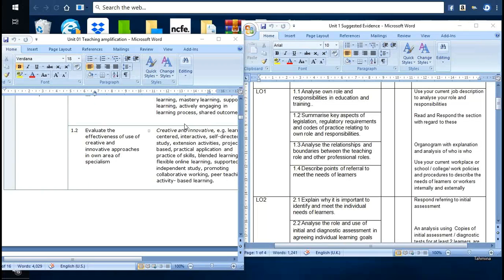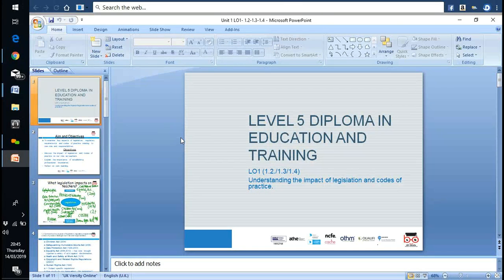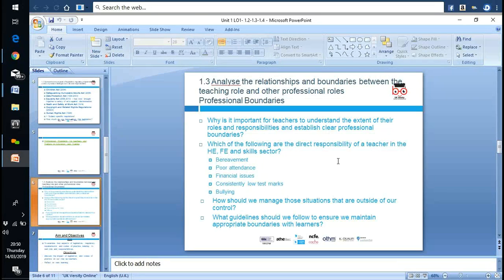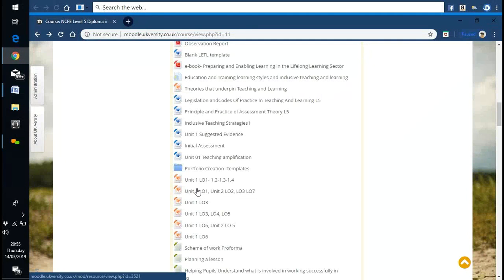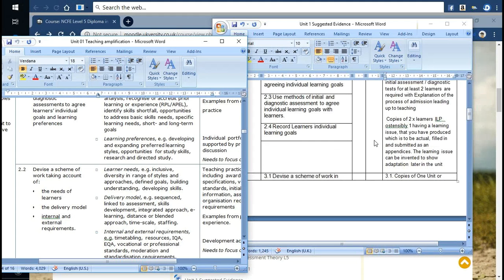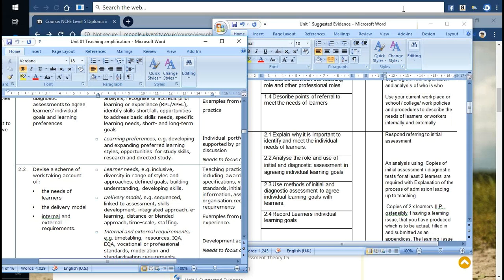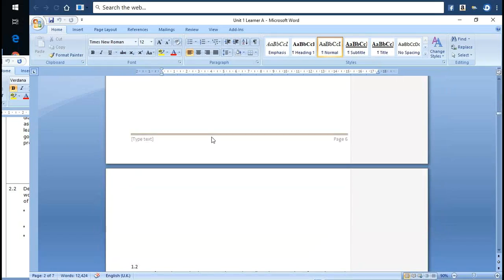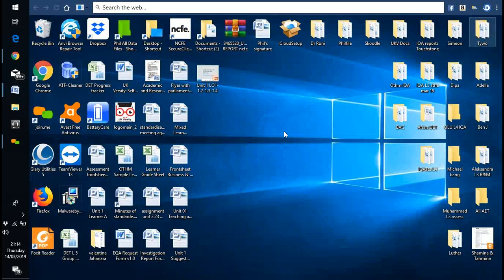NCFE L5DIET Unit 1 LO1 L02 2019 03 14